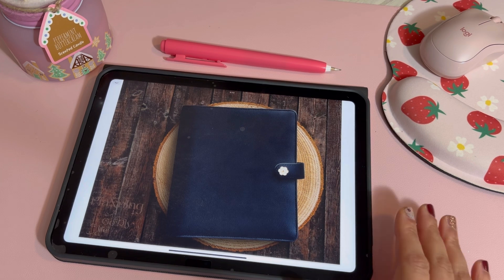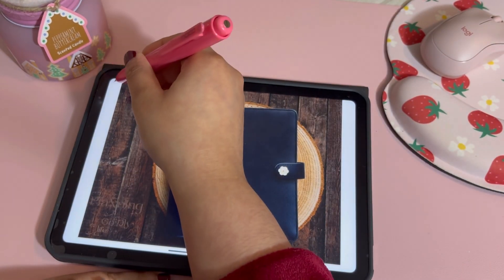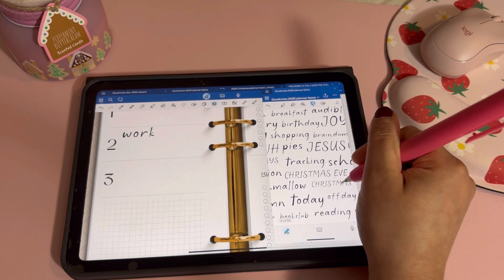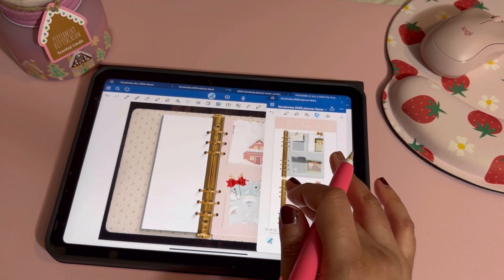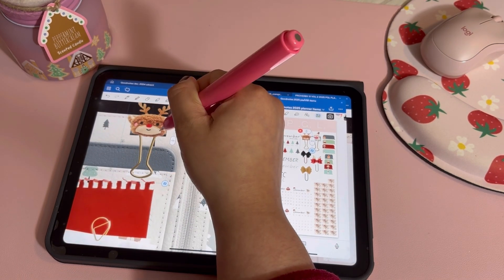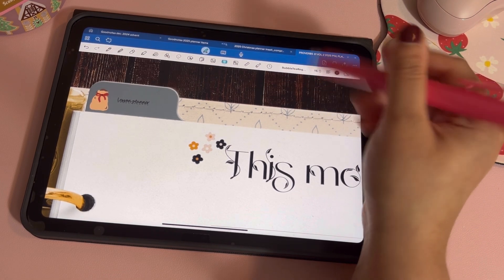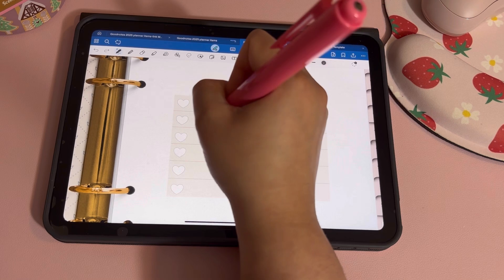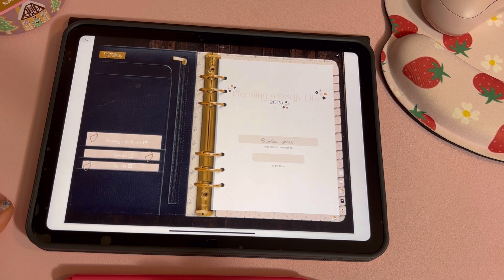2025 PLANNER TUTORIAL- HOW TO USE YOUR PLANNER IN GOODNOTES- INSERTS, LINKING & DECORATING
🎥 Welcome to Planning a Godly Life! 🗓☕

Here, we create digital planners that help you put God first in all you do. 🙏📔

Key Verses:
Jeremiah 29:11
Proverbs 16:3

📑📓2025 PRODUCT LINKS📓📑

✨ Useful Links:
for exclusive content and monthly subscription boxes!

Updates: More views added to the 2024 planner file! Re-download from your original purchase link.

[Free Discord Forum]
– Share spreads, get freebies, and more!

Enjoy the journey of planning a godly life with us! ✨

planningaGodlylife